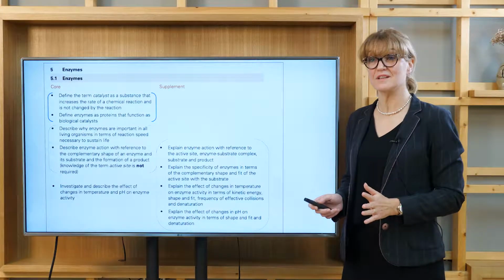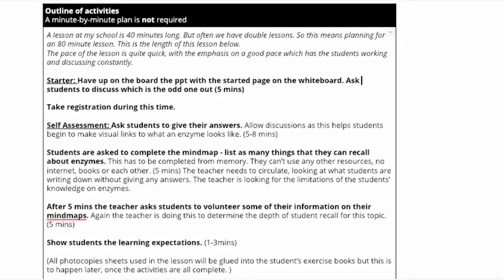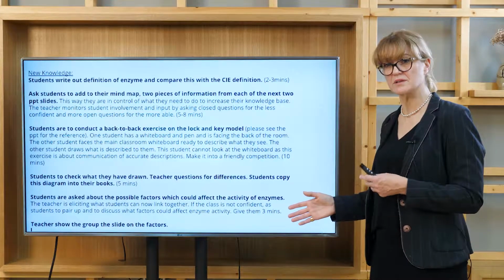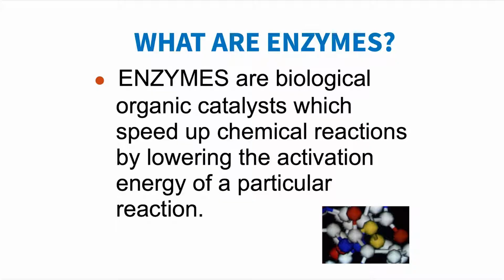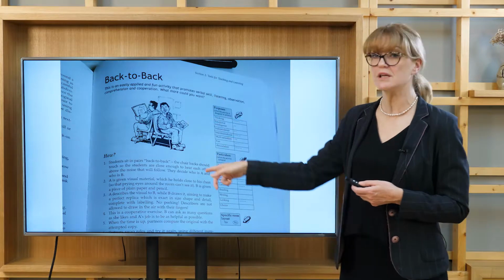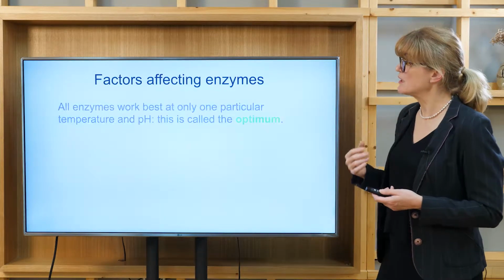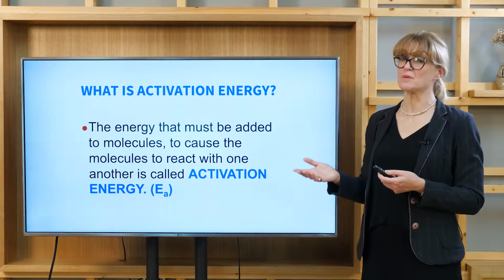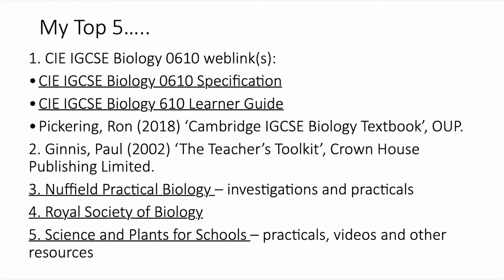제5강 NLCS JEJU 교과 교육의 특성 생물교육 NLCS JEJU 2